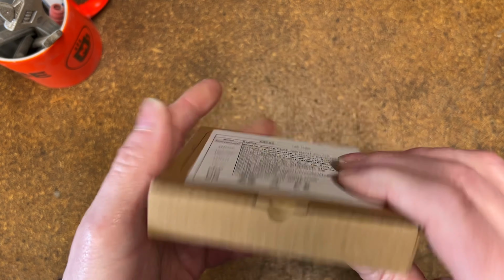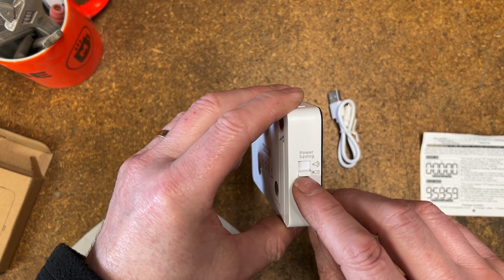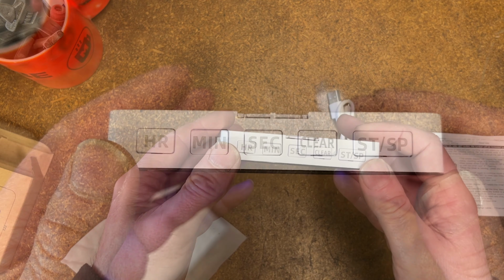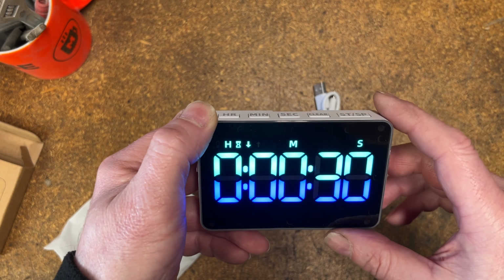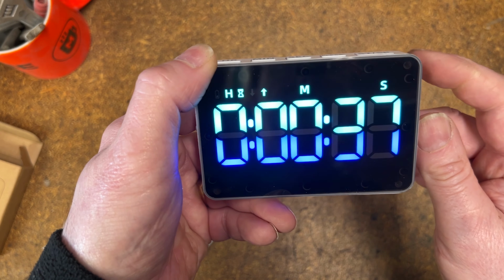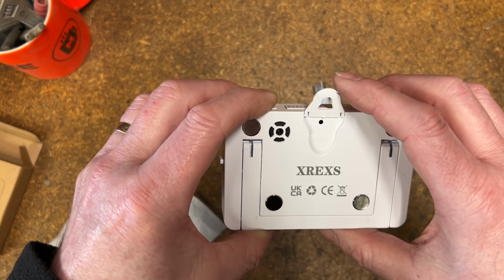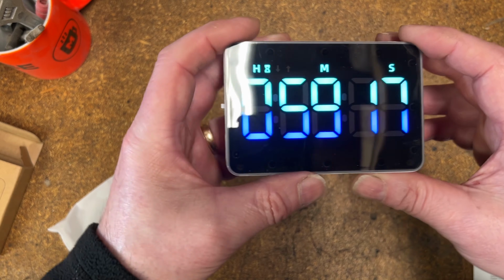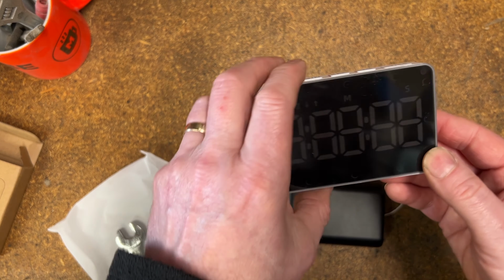XREXS portable digital timer unboxed and tested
Occasionally I get asked to review a product from a manufacturer and I’m happy to do this if the product is “channel related” and interesting.
The electronic digital timer by XREXS seemed an interesting device so yes, why not!
It has been supplied to me Blueekin, all the links to their Amazon store are below.
Basically it's a timer that is rechargeable through the supplied USB C cable. 5 different display colours are available when you buy one. I have been supplied with the gradient blue type.
It is a count up or down timer. The maximum duration is 9hours, 59 minutes and 59seconds. What I like is the choice of output alarm. You can choose either vibrate, flashing display or 2 levels of tone alarm. There are brightness settings also which can be set to either low brightness, high brightness or power save. In power save mode the display shuts off after 10 seconds but by pressing any button once the display is revived without effecting the timer function should it be running.
It also has a clip for hanging, a tilting bale for desk use or 4 rear magnets for sticking to your fridge.
Currently they are £9.99 from Amazon. All links you need are below.

Take a look and tell me what you think.

Link on Amazon to the electronic timer (As seen in the video)

Link on Amazon to the XREXS (Blueekin) shop front

*Full disclosure. Some of the links above may earn a few pennies for the channel at absolutely no cost to yourself. *